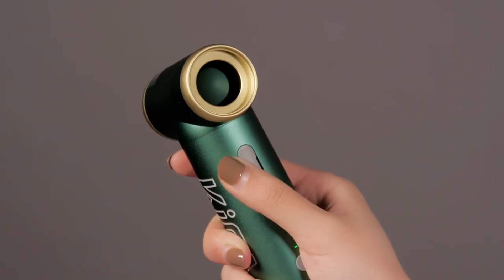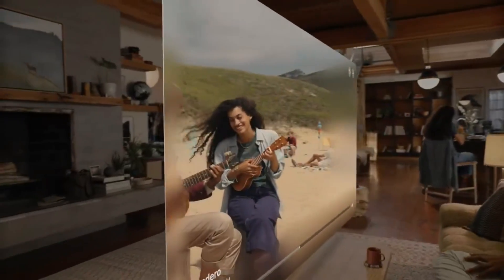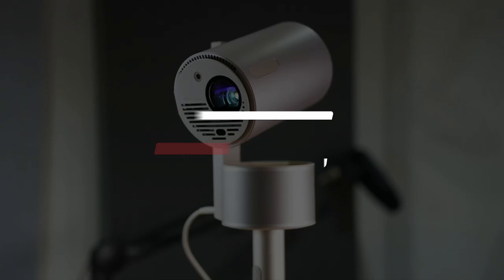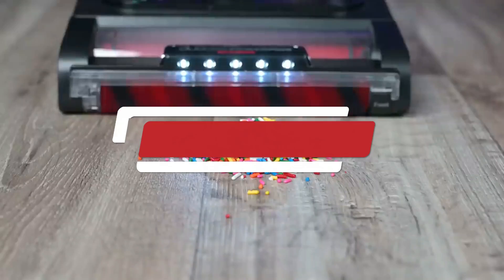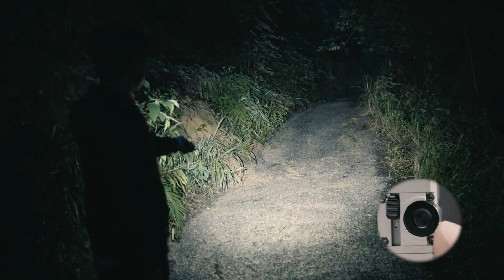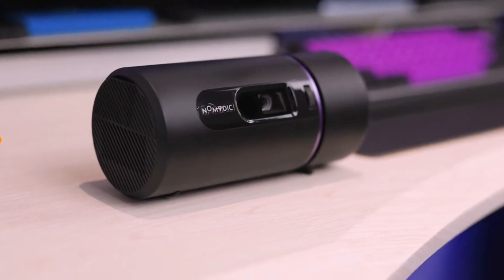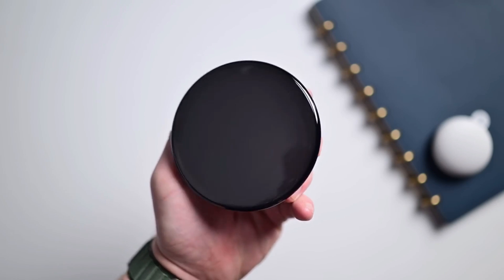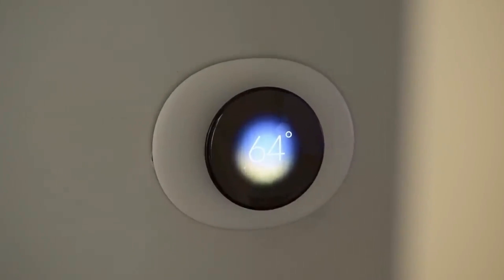8 Coolest Gadgets on Amazon You NEED to Buy in 2024!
8 Coolest Gadgets on Amazon You NEED to Buy in 2024!

8. Kica JetFan Max➡️
7. AR Joy 2➡️
6. MoGo 3 Pro➡️
5. Shark Stratos➡️
4. Wubex X2 Pro➡️
3. Nomvdic R150➡️
2. Levoit Air Purifier for Home Bedroom➡️
1. Nest Learning Thermostat 4th Gen➡️

Looking for the coolest tech gadgets on Amazon? We've rounded up 8 of the most innovative, must-have gadgets you can buy right now! Whether you're a tech enthusiast, gadget collector, or just love cool stuff, these items are perfect for you. From smart tools to futuristic devices, these Amazon finds are sure to impress. Watch the video to discover what could be your next favorite gadget!